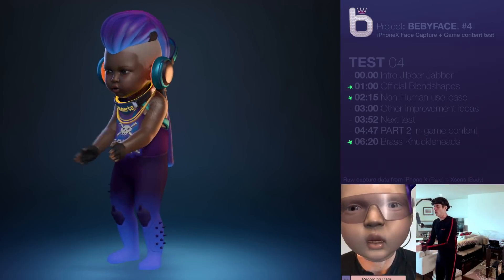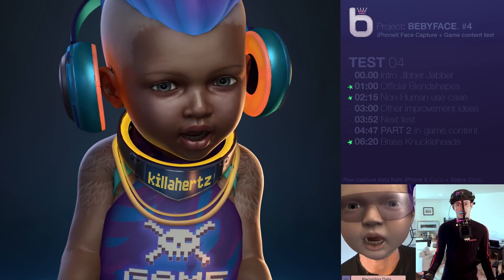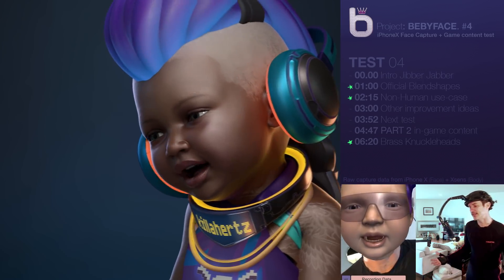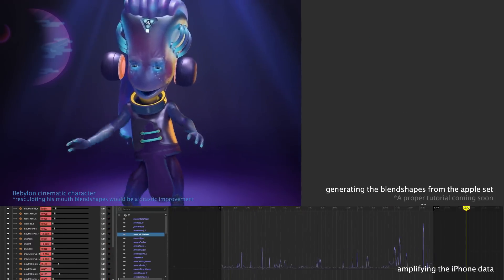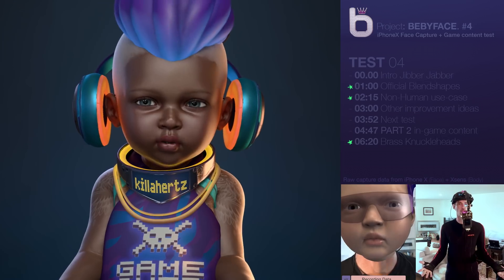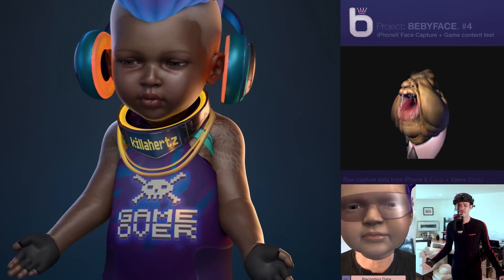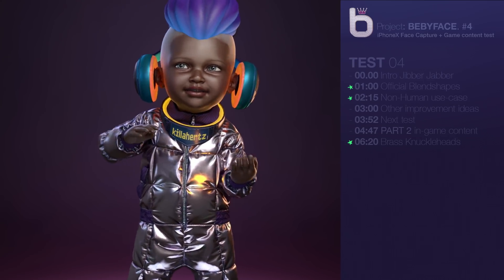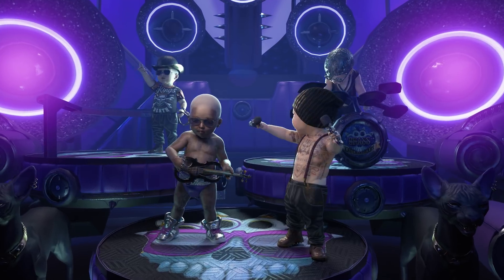iPhone X Facial Capture test PART 4 - GAME CHARACTERS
Test #4 using the iPhone X depth camera for facial animation capture along with the Xsens full body motion capture suit and a ghetto DIY moCap helmet!

Starring a new Beby Character "Killahertz" from our game Bebylon!

This test shows new improvements to the face by using apples official blendshape set to generate a new set of baby face blendshapes.  Also a WIP of using the iPhoneX to animate a non-human character. Lastly a rendered clip of actual game content using this pipeline that will soon make its way into the game engine.  *note: in this video this scene is rendered in Vray,  not realtime... yet! I actually made 90% of this video months ago but have been rendering the zillion frames very slowly in the background!

Check out our blog if you want to download the Apple Blendshapes as a reference.

* As before all the iPhone face capture data is raw, unaltered. The Xsens body capture data was post processed in HD, otherwise unaltered.

Some context:
These are a series of test I'm doing to find a fast pipeline for performance capture (Face and body) that we can use for our up and coming game Bebylon: Battle Royale.